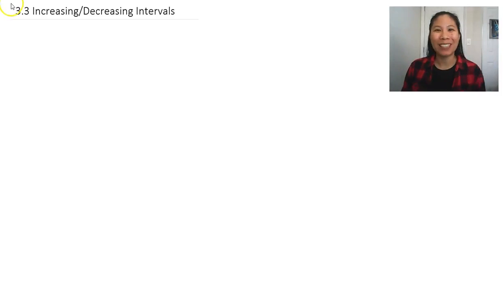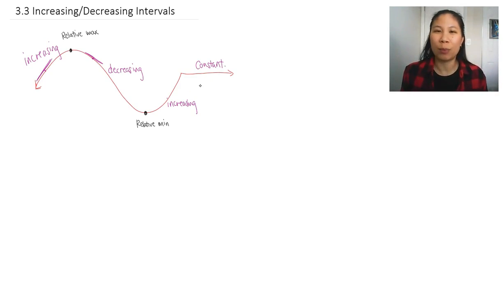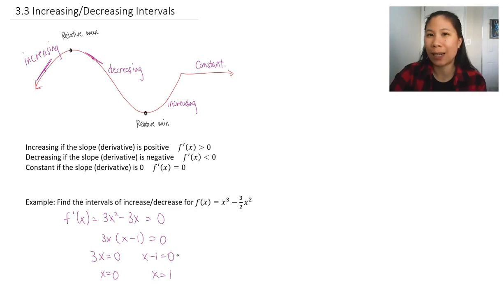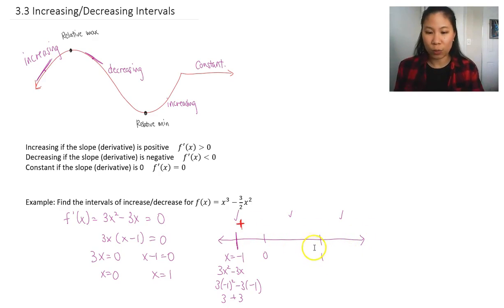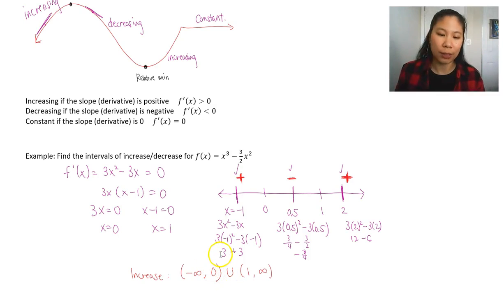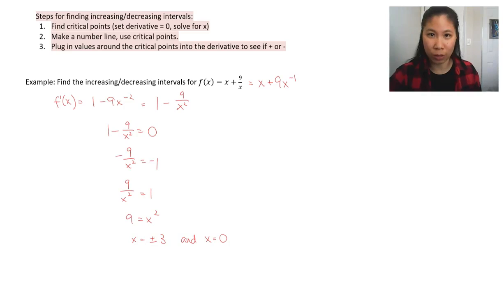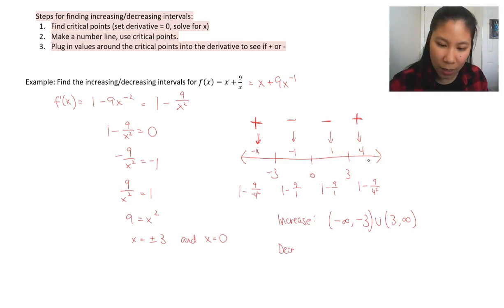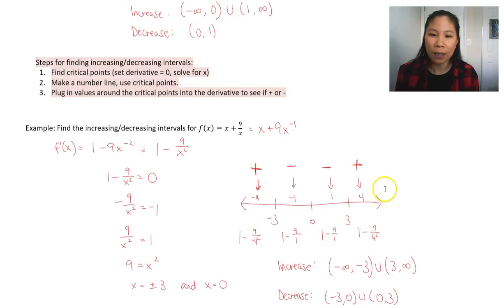HCalc 3.3 Increasing and Decreasing Intervals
How to find Increasing/Decreasing Intervals